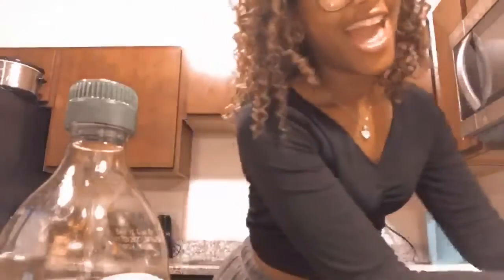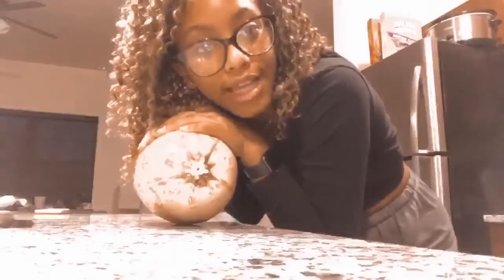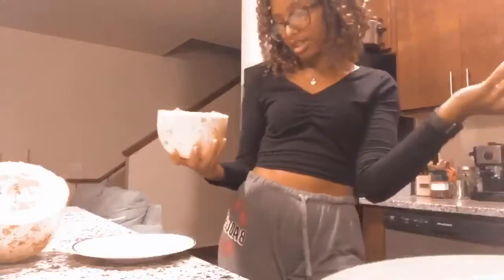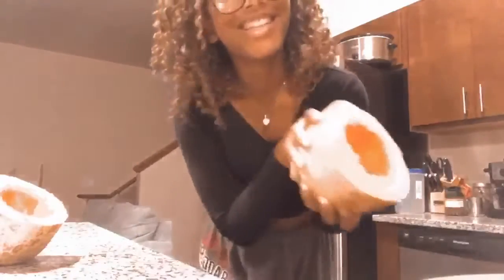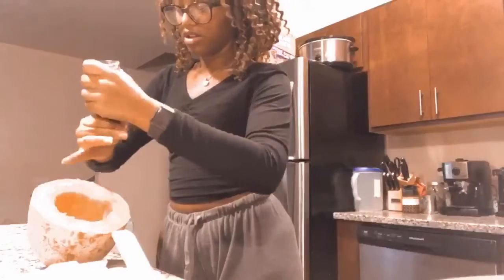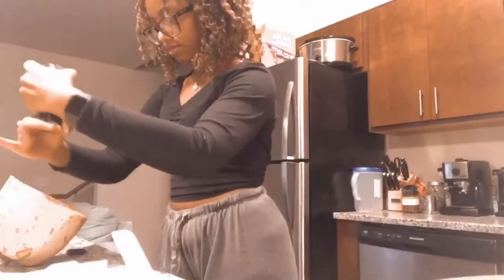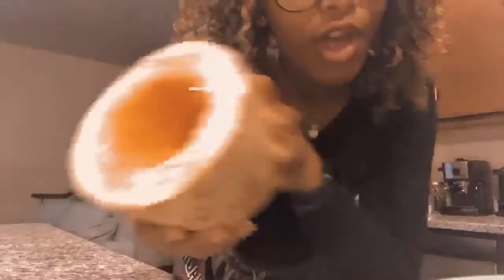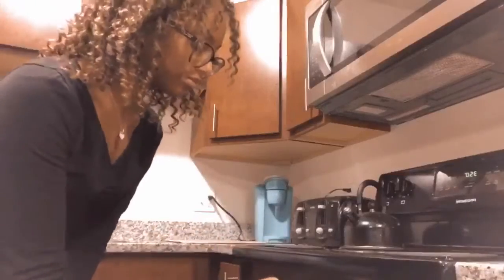How to Cook Spaghetti Squash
Hellooo everyone,

This was my second time trying Spaghetti squash. I hope that you try it and love it as much as I do.

In the future I will try to start posting more often when I have the chance. Let me know if you want to see any other videos in the comments down below.

Kennedy🤍